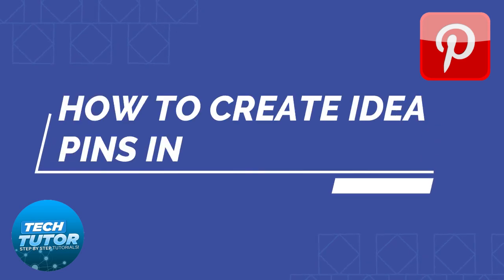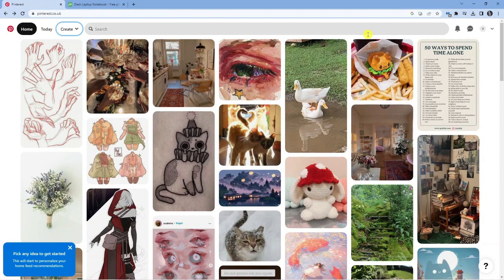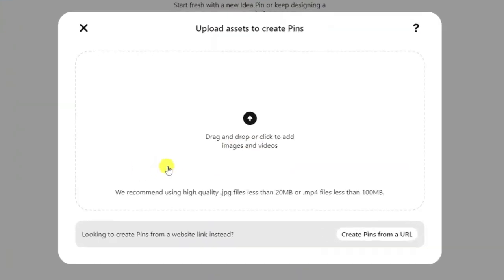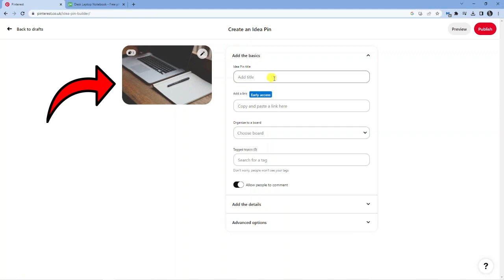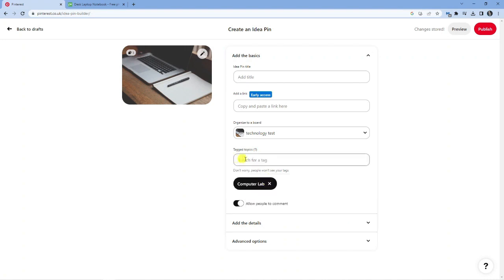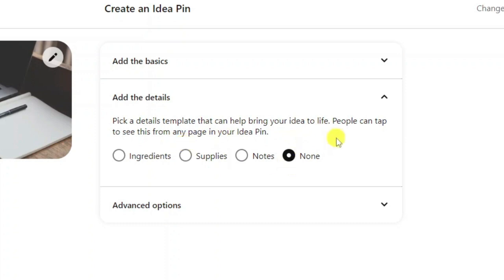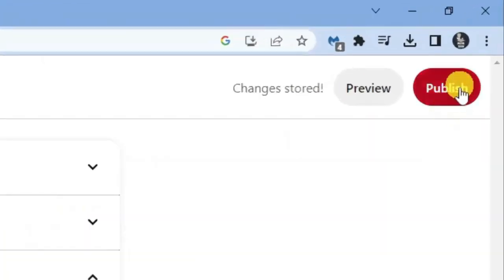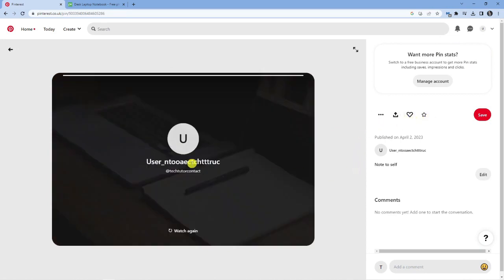How To Create Idea Pins In Pinterest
In this video, we'll show you how to create Idea Pins on Pinterest and take your content to the next level. Idea Pins are a new type of interactive content that allows you to share your ideas, stories, and expertise with your audience in a more engaging way. We'll cover everything from creating your first Idea Pin to optimizing it for maximum engagement. You'll learn how to add text, images, and videos to your Idea Pins, as well as how to use features like stickers, music, and voiceover to make them more interactive. We'll also share tips on how to promote your Idea Pins and track their performance using Pinterest analytics. Whether you're a content creator, influencer, or business owner, this video will give you the tools you need to create compelling Idea Pins that will drive engagement and grow your audience on Pinterest. So, let's get started and start creating!

 ✨Recommended VPN: ✨

Thanks!